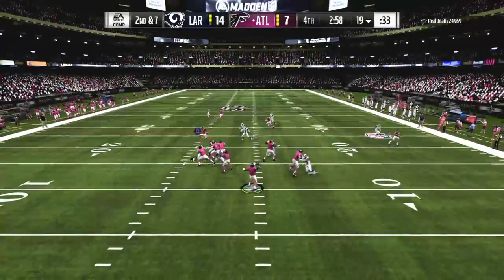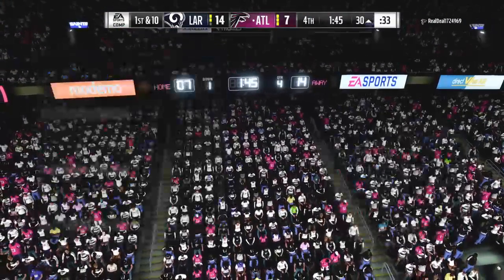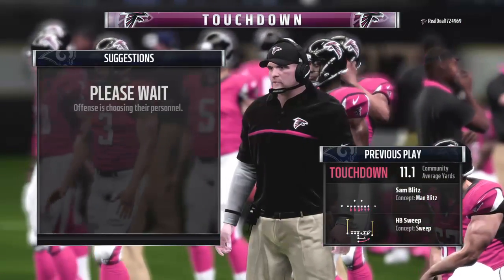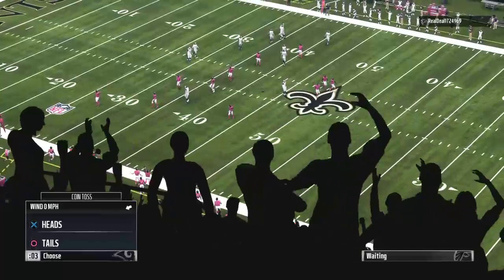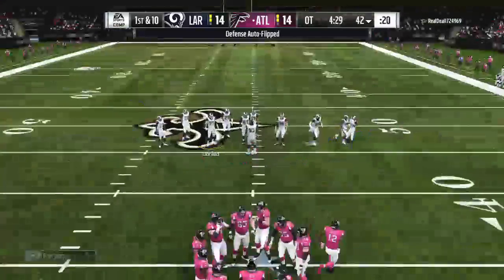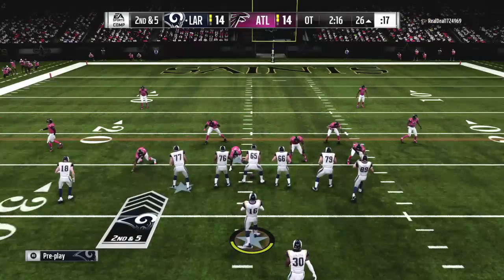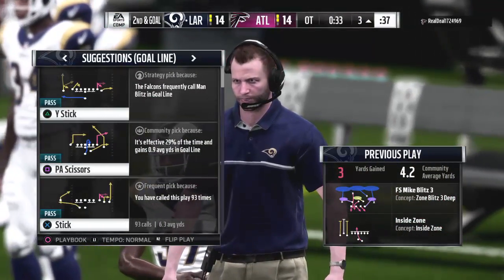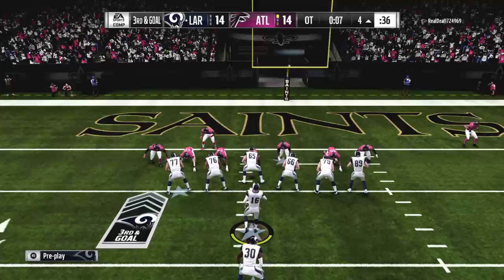CharliChann's Live PS4 Broadcast